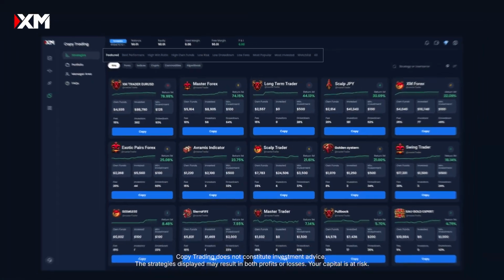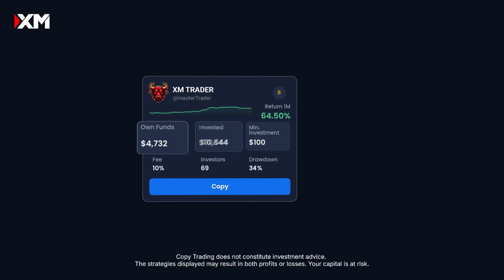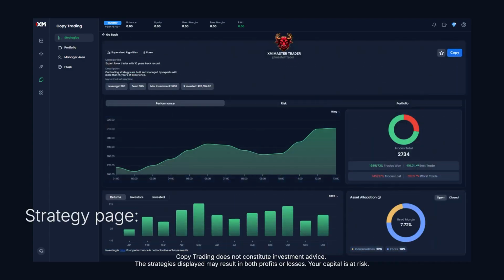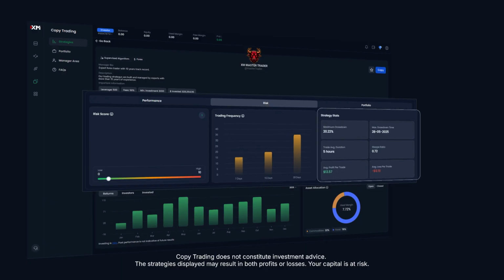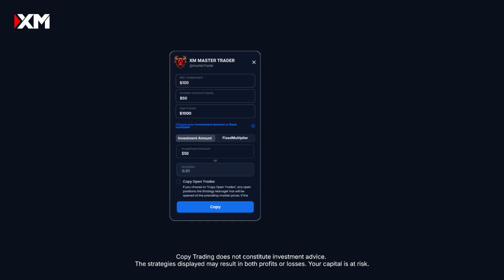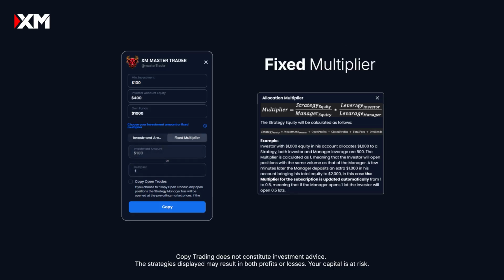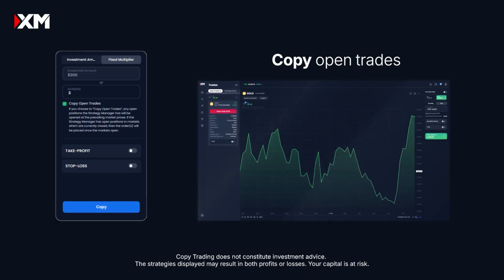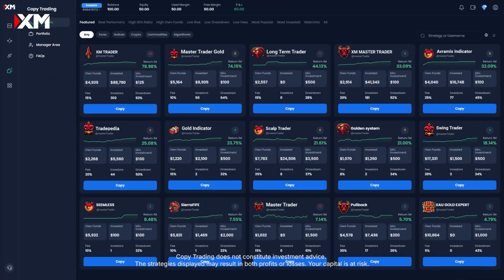MarketMentor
Welcome to MarketMentor, your ultimate destination for trading insights, strategies, and market analysis. Whether you're a beginner or an experienced trader, our videos are designed to help you navigate the financial markets with confidence.
Join us for daily updates, expert tips, live trading sessions, and in-depth tutorials on forex, stocks, cryptocurrencies, and more.